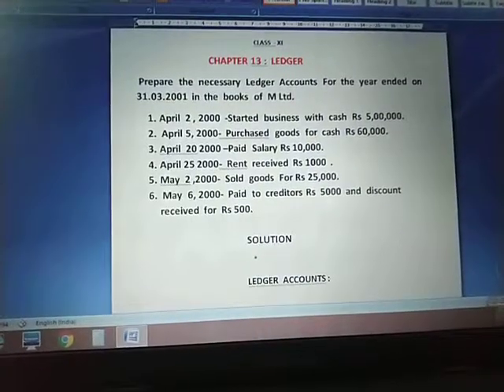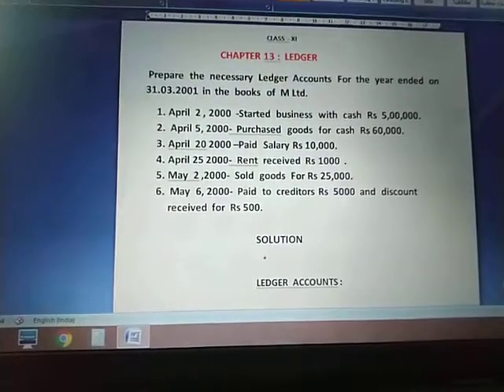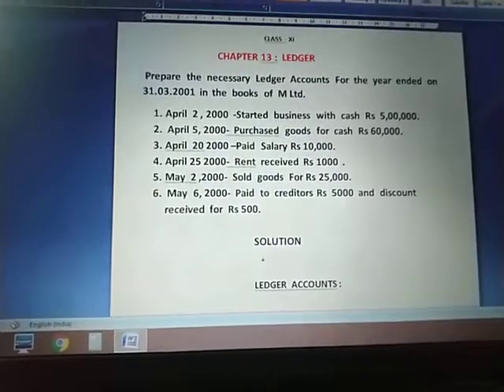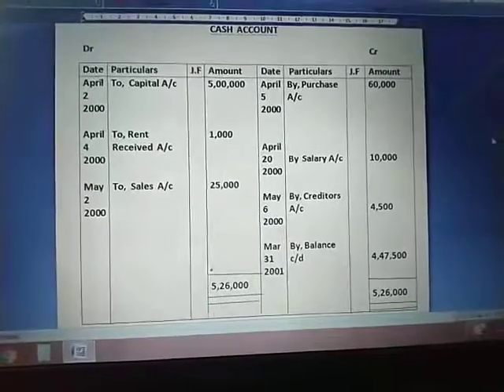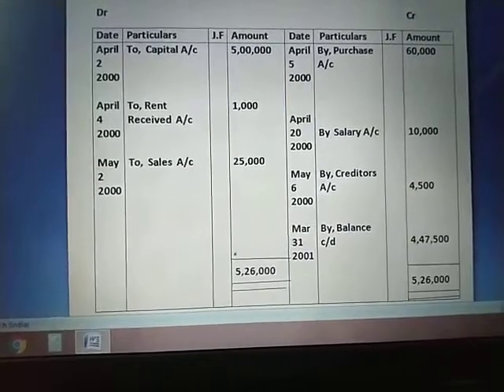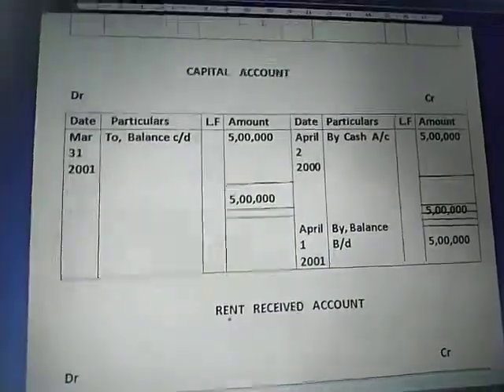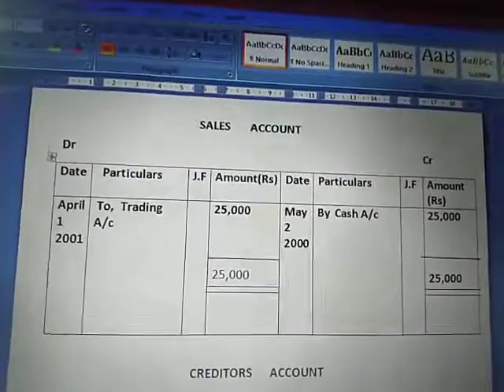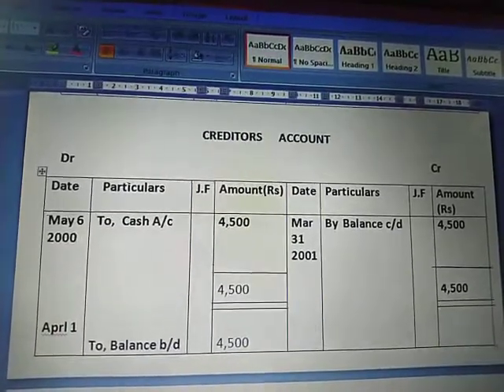Ledger Posting - sum 3